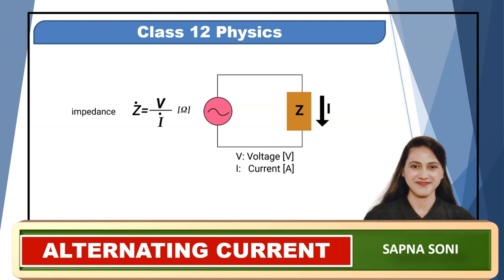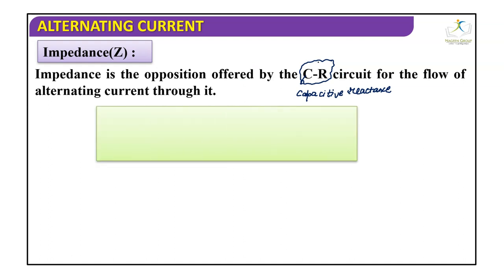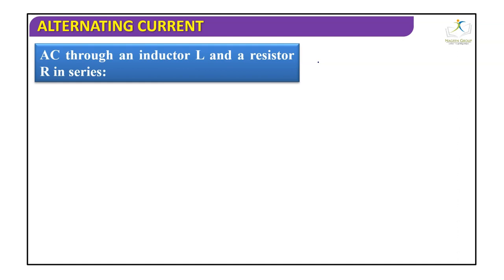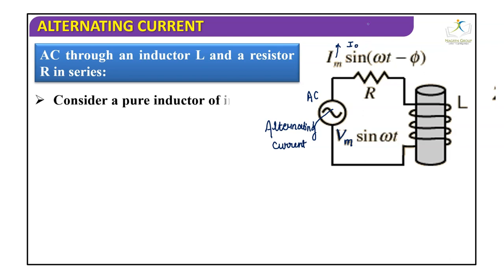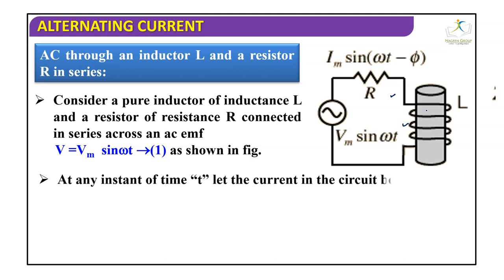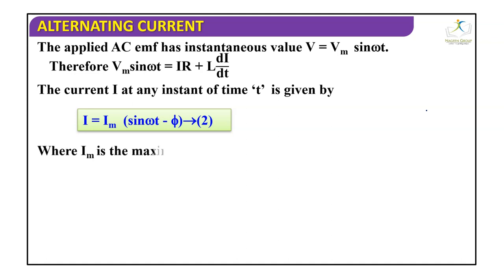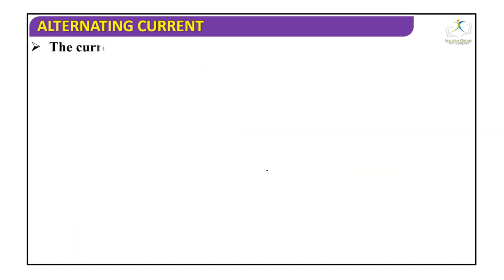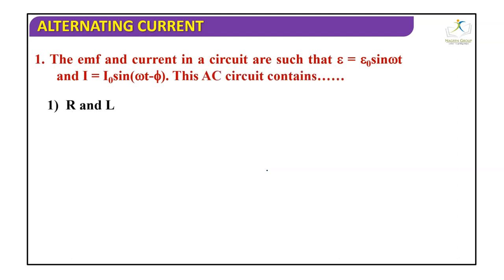IMPEDANCE || ALTERNATING CURRENT || CH-7 || CLASS -12 || CBSE 2023-24